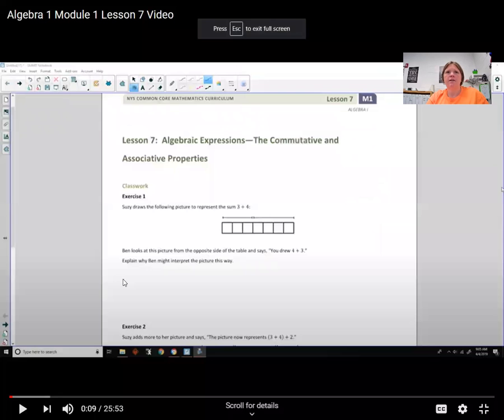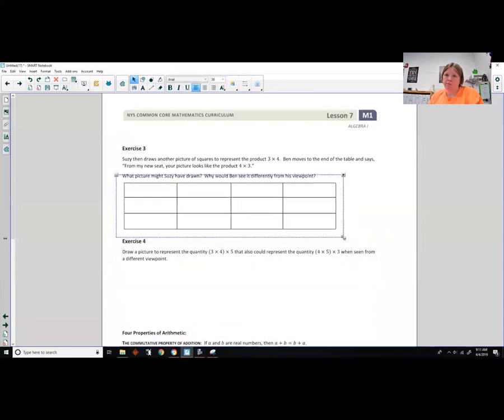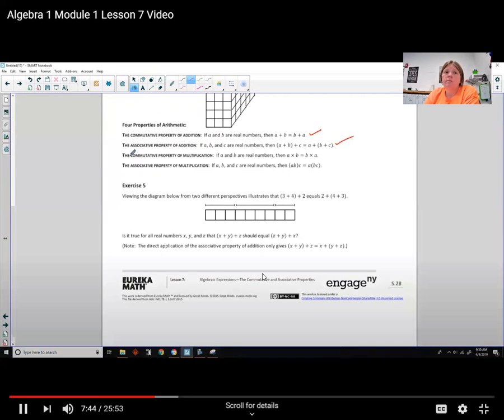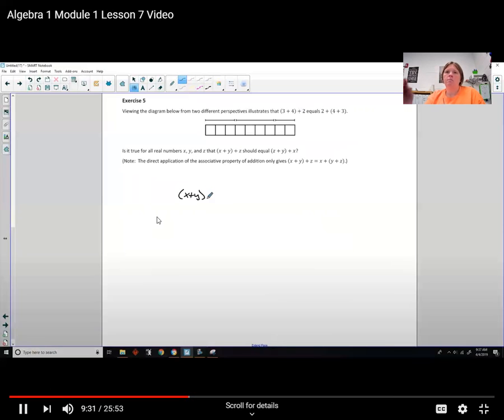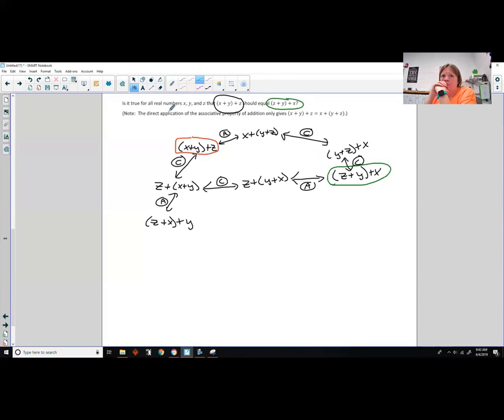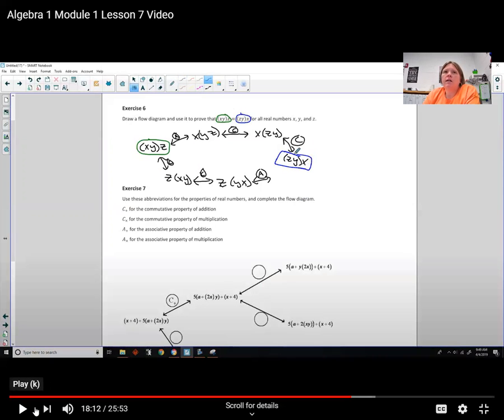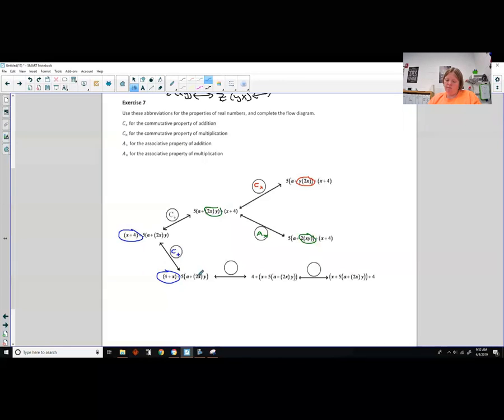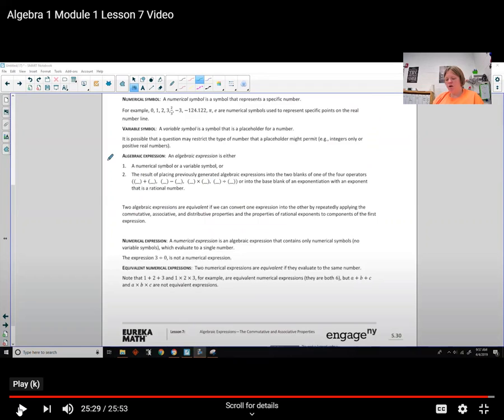NTI day 8 Algebra 1